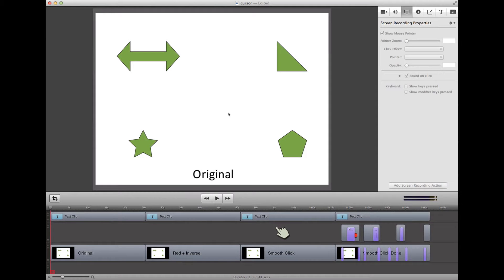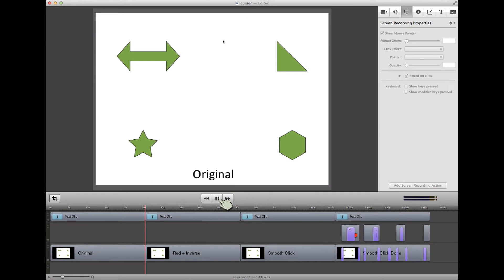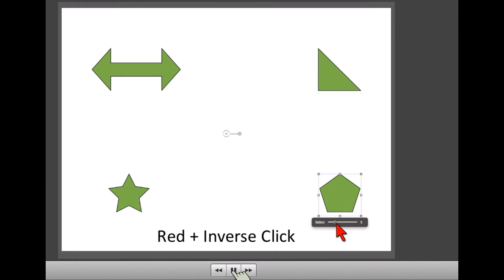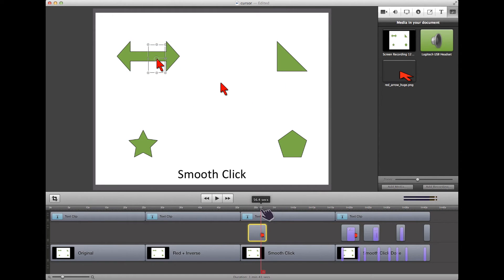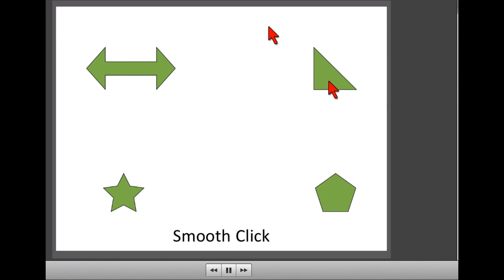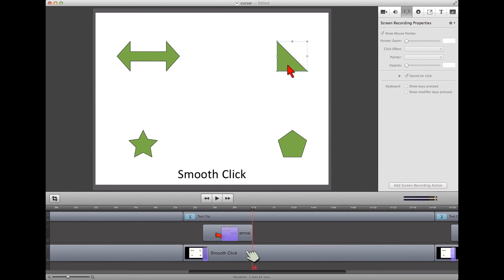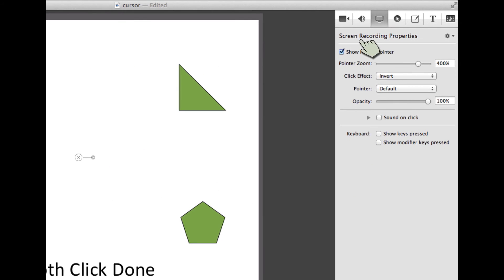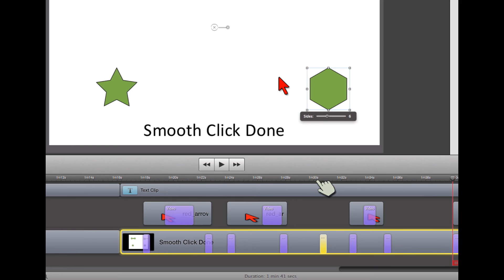Tips on replacing cursor images in ScreenFlow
Tips on how to remove a "wild" cursor and replace it with an image that makes the cursor movement look smooth.  For a copy of the red arrow cursor along with many others, and more info on how to use images with ScreenFlow,